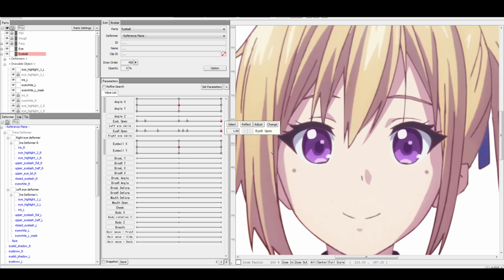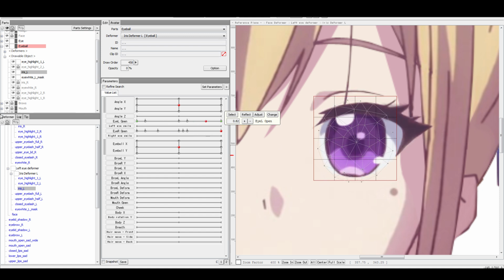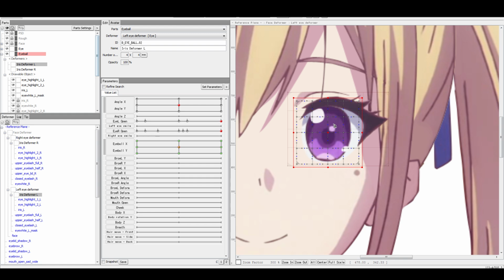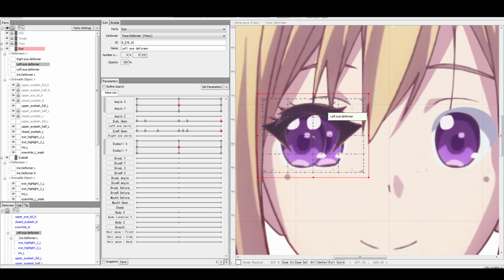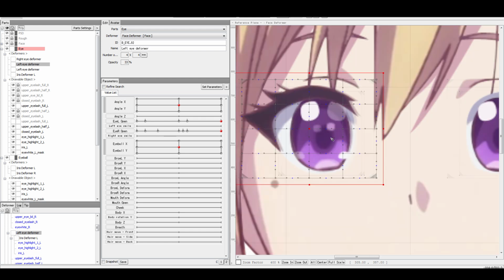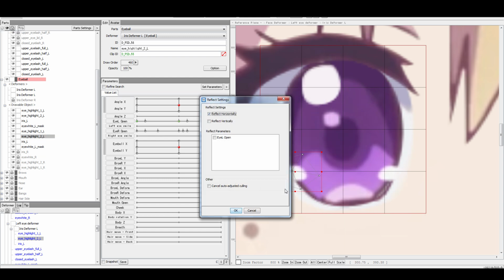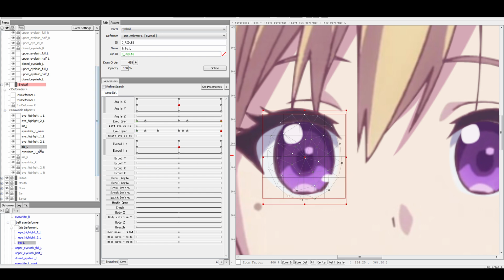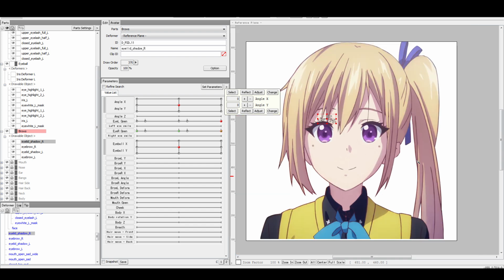How to use the reflect tool to flip the eye over (2016 Ep.15)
Make your favorite character a Live2D model, EVEN IF you can't draw.
Demonstration of making the face piece.

Purpose:
This is an unofficial Live2D tutorial for users who can't draw digital art, to make an animated model out without the source image file (only have jpg images).

Further Application:
- Make model for for FaceRig (need a web-cam)
- Make animation video in Live2D Animator (free)
- Make game objects for Unity3D

Material:
Screen-capture images from 1 episode of anime

Tools:
- a mouse
- Live2D Cubism 2.1 (Free)
- Live2D Viewer 2.1.9 (Free)
- Photoshop (or any image editing software like Manga Studio)
- a microphone or audio clip (for Lip Sync talking animation)

Estimate Workload:
- Lite: 2~3 hours
- Full basics: 8~10 hours

(Instruction: Open the Model.cmox in Live2d Cubism, open the model.moc in Live2D Viewer)